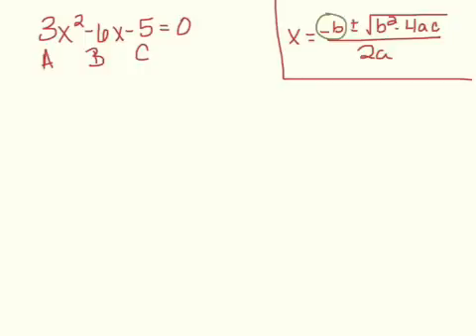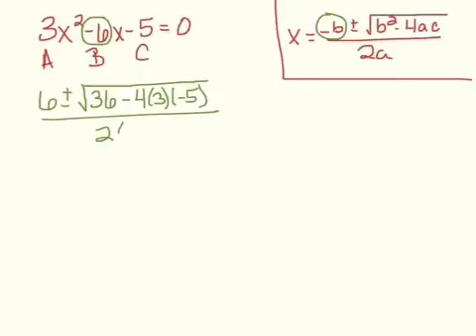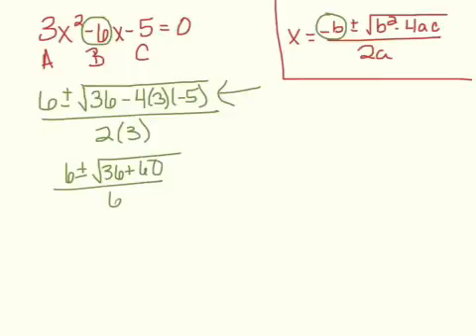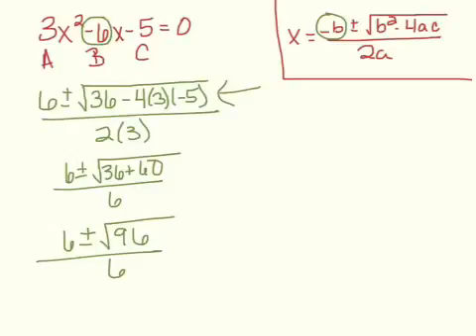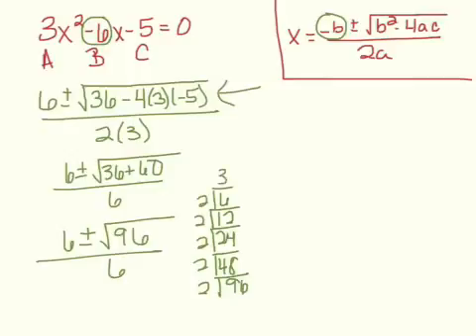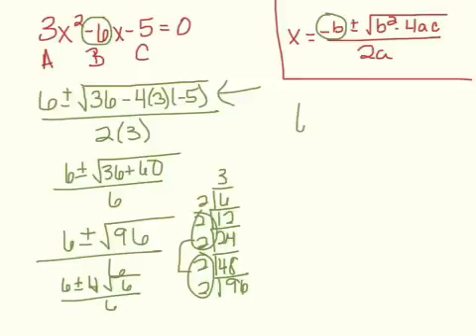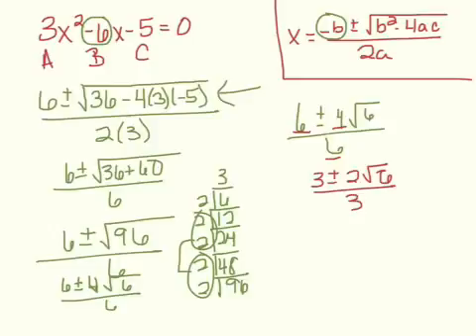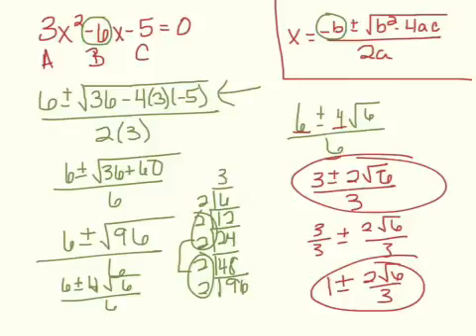1.4 (alg 3h) quadratic formula